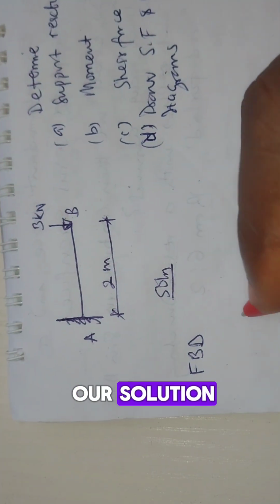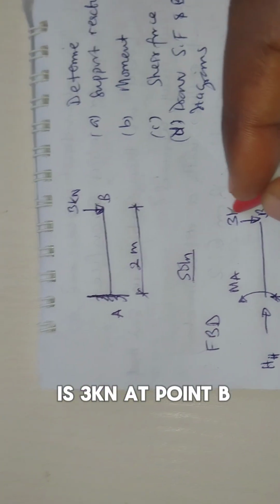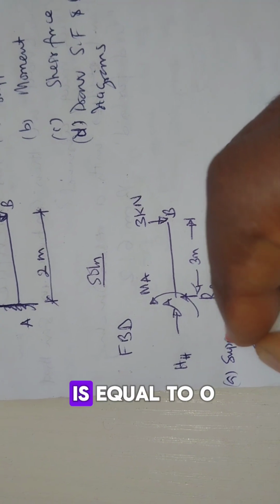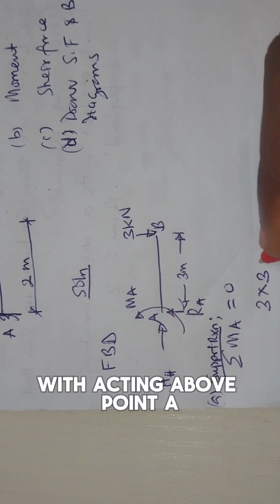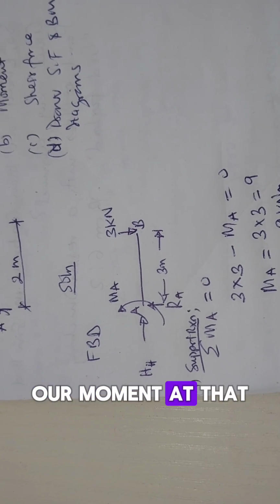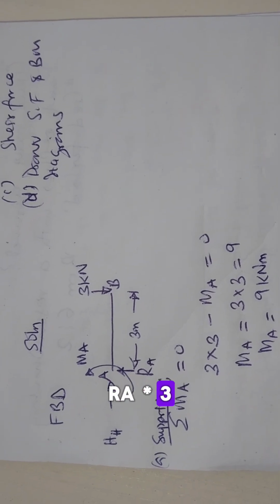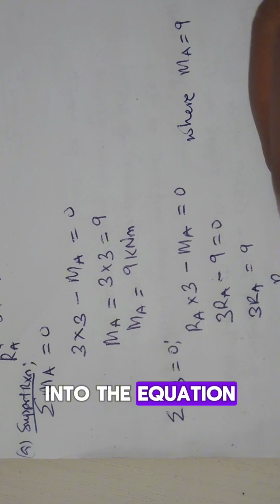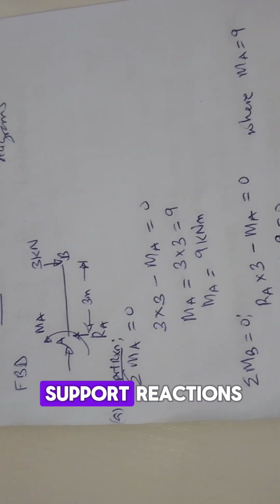Support Reactions Analysis for a Cantilever with Point Load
Sum of moment about points A and B are being taken in order to to determine RA and MA which are the Vertical force and Moment respectively. Note the signs for Clockwise and anticlockwise moment direction. Clockwise is positive while anticlockwise is negative.